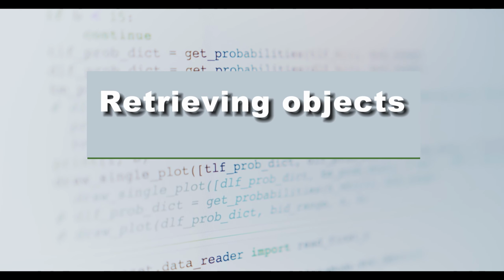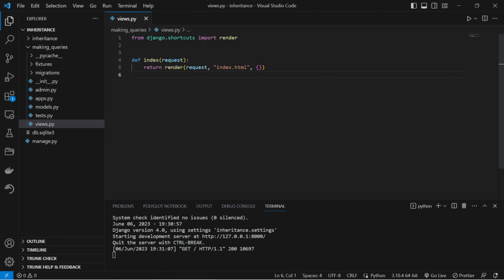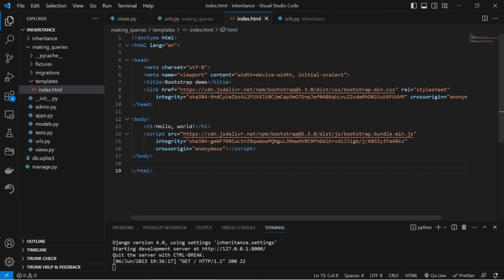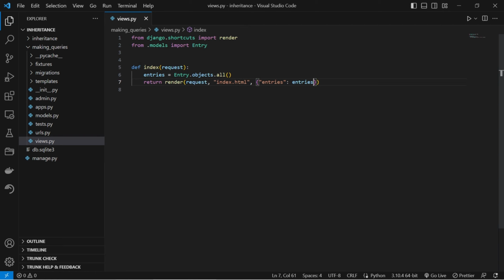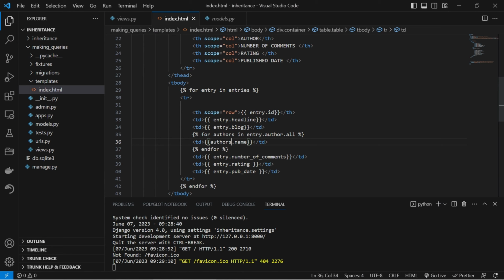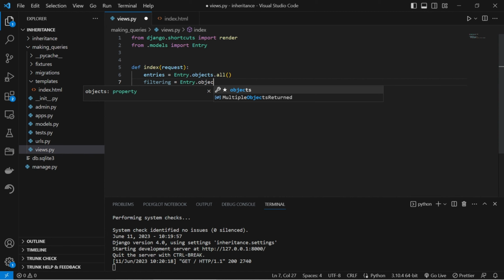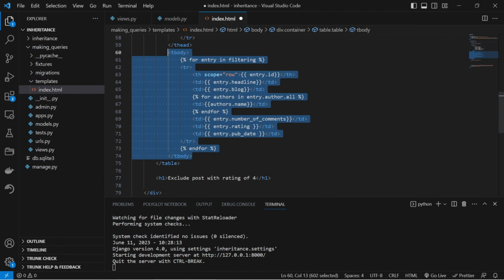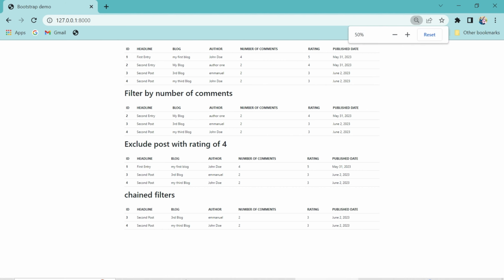how to retrieve objects in Django using filter() & exclude() methods part 10 | Django in deep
In Django, you can retrieve objects from the database using the filter  and exclude  methods provided by the QuerySet API. Here's an explanation of how these methods work

1 filter(**kwargs):

The filter method allows you to retrieve objects that match specific conditions or criteria. It accepts keyword arguments (**kwargs) to define the filtering parameters. The method returns a new queryset containing objects that satisfy the given lookup parameters.

2 exclude(**kwargs):

The exclude() method, as the name suggests, allows you to exclude objects that match certain conditions. It works similarly to filter() but returns a new QuerySet containing objects that do not satisfy the given lookup parameters

key moments

00:00 intro
01:23 views, urls, and template that we will be using
08:26 how to use all() to retrieve all objects from the database
14:08 how to use filter() method to retrieve  specific objects
17:59 how to use exclude() method to exclude specific objects
20:28 how to chain filters